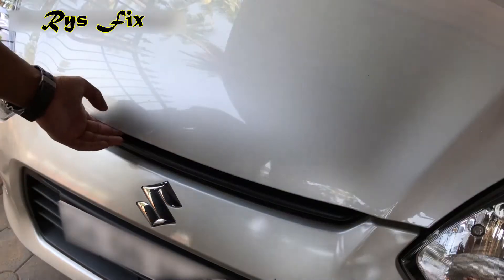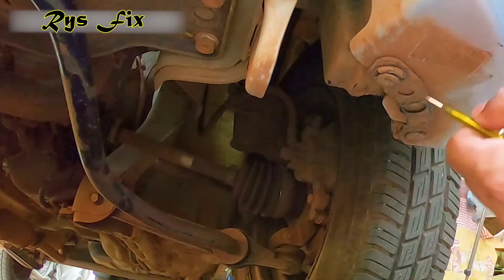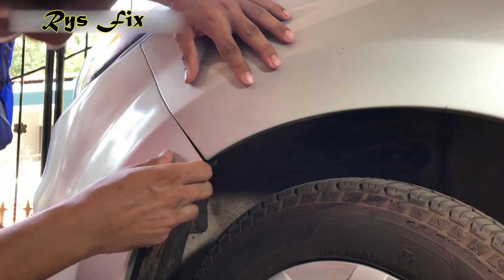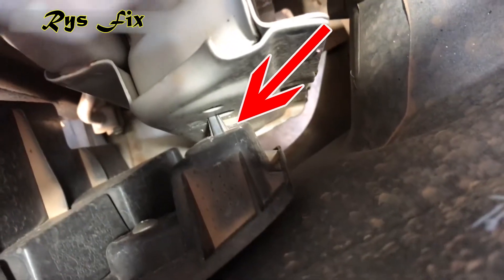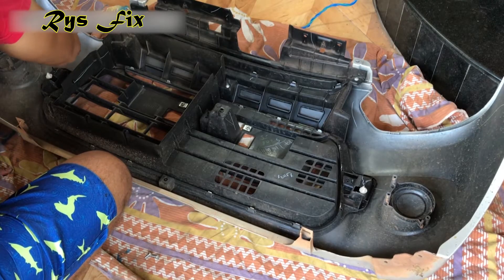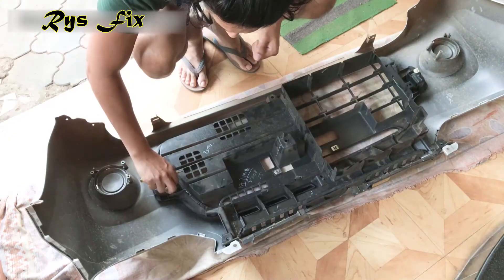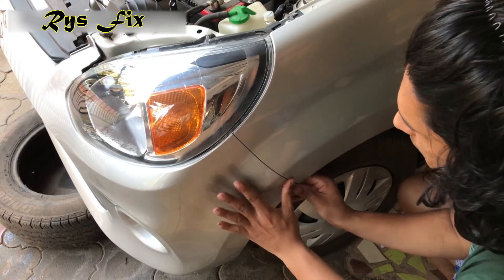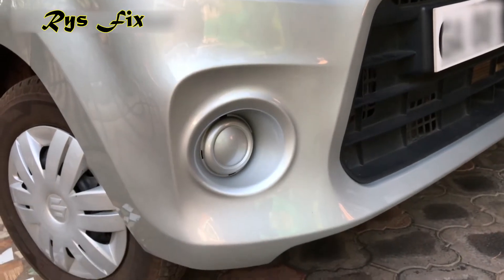Maruti Alto Front Bumper Remove or Replace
Maruti Alto Front Bumper Remove or Replace, Learn how to fix your own car or bike with my easy to follow, step-by-step how-to style videos for both beginners and experts. Save money, know the job is getting done properly, and feel great after you fix your own bike or car!

I take a lot of pride in my "How to" videos because I like to help others learn how to fix their car or bike. I film, edit and publish each video on my own. They are concise with all of the essential information so anyone can follow along and fix their car from beginners to experts. I have had many viewers comment and let me know how I have taught them how to fix their car themselves and save them $$$ and I love it!